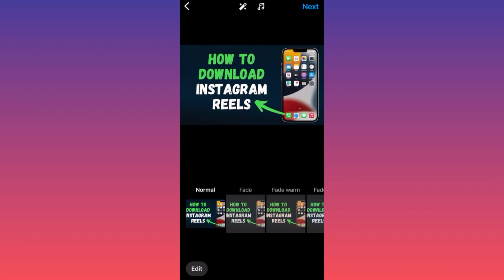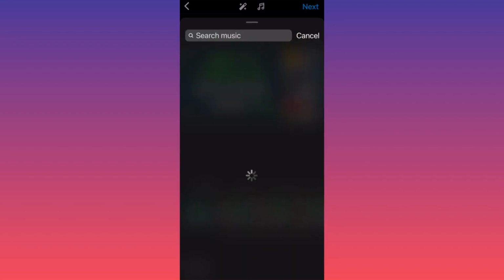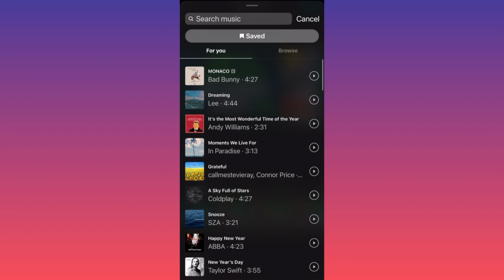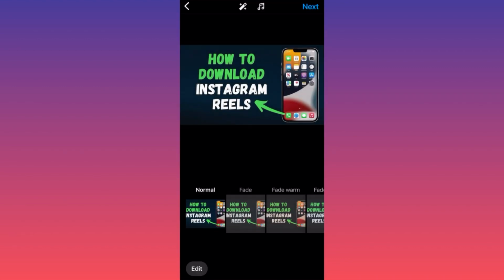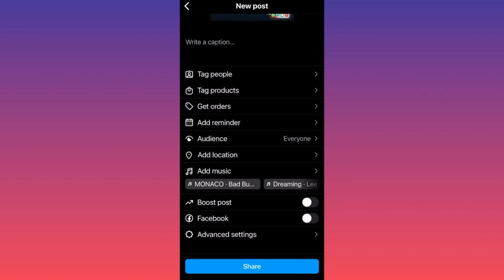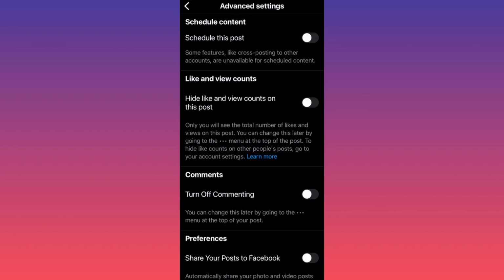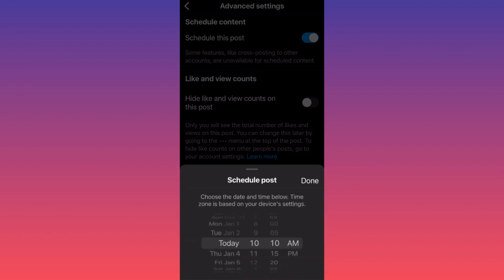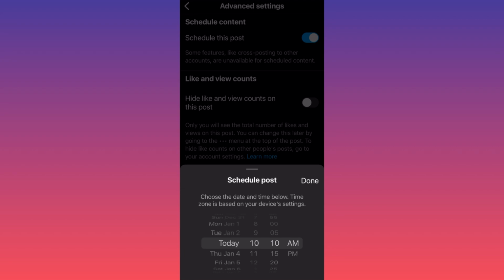How to Schedule Instagram Posts Tutorial (2024 UPDATE) Full Guide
In this video you will learn how to schedule Instagram posts and how to schedule instagram posts for free. This video explains everything about schedule instagram posts for free. To initiate the process, launch the Instagram app and commence the creation of a feed post in the usual manner. Once you've completed the post creation, proceed to the posting stage. Now, select Advanced Settings and toggle the switch marked "Schedule this Post" under Schedule Content. In the ensuing menu, adjust the date and time to the desired schedule for sharing your Instagram post, and then tap "Set Time." Optionally, you can still include a caption, tags, location, music, etc., to your post. Upon completion, tap "Schedule." To review your scheduled Instagram posts, navigate to your profile page.

📚Elon Musk's Secrets to Success:

📚Maximize Results with GPT-3: